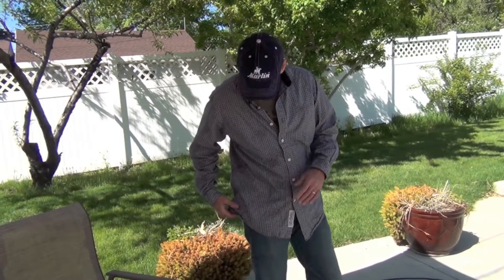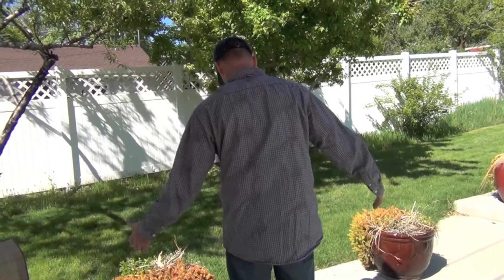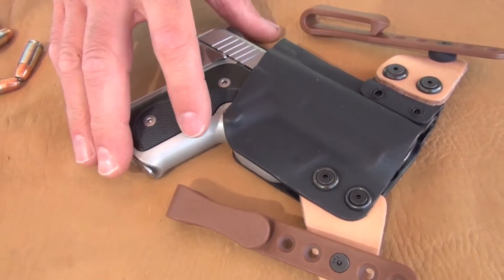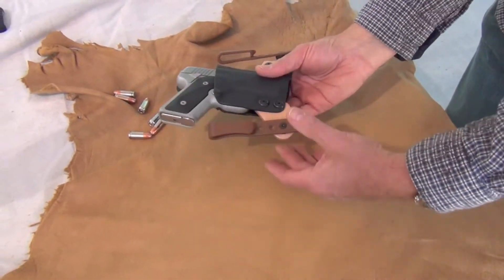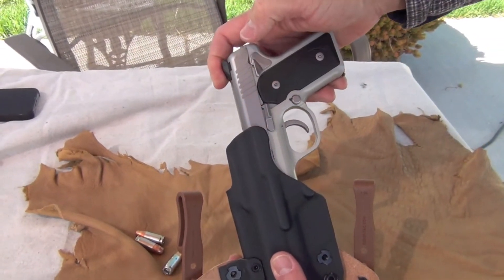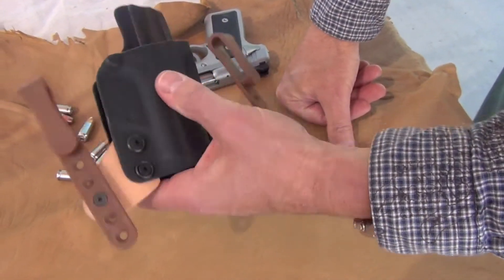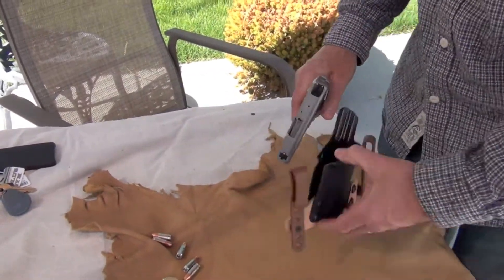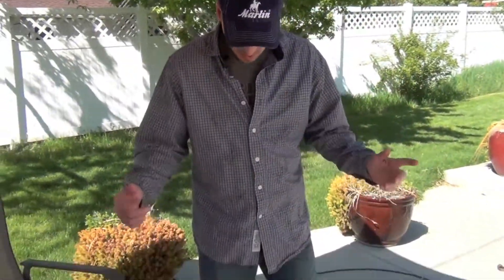Solo comp-pro holster from Comp-tac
This is a quick update on a new holster I picked up from Comp-tac.  It's for conceal carry and works great.  Please comment and share if you have other similar holsters for the solo.